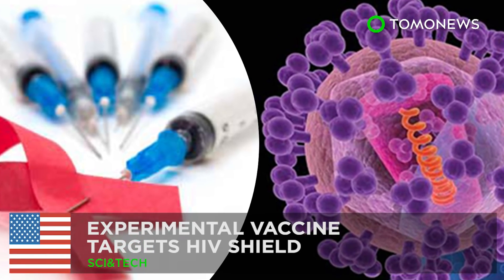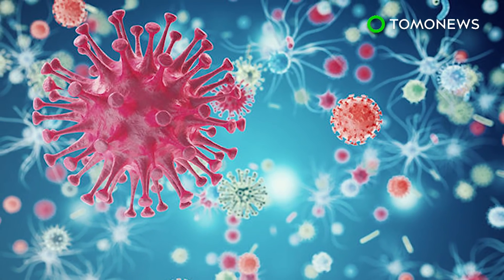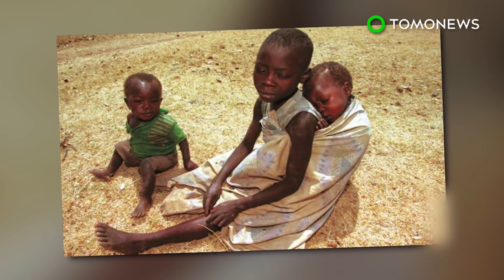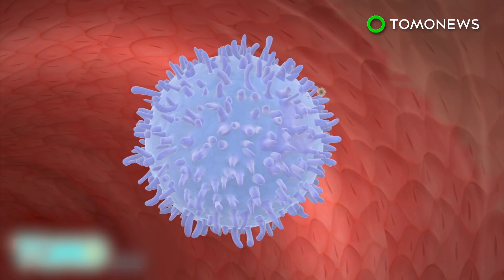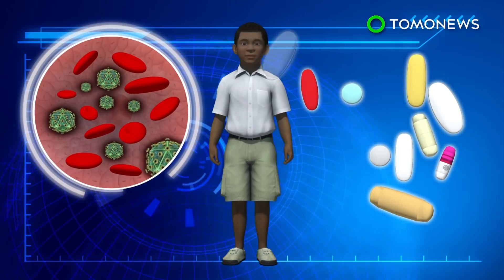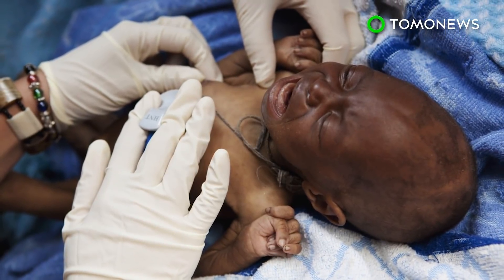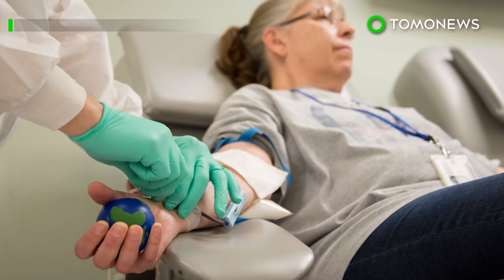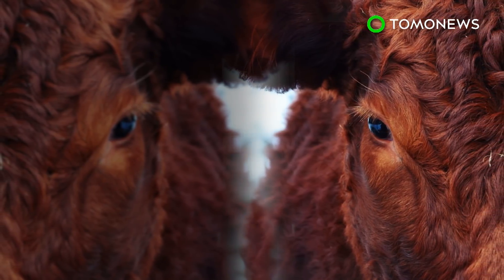HIV vaccine: Experimental new vaccine targets protective HIV sugar-protein shield - TomoNews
COLLEGE PARK, MARYLAND — University of Maryland and Duke University researchers have designed a new vaccine that was able to stimulate an immune response against HIV's protective shield.

According to the study published in the journal Cell Chemical Biology, HIV virus cells are covered with a protective protein called GP120, which itself is covered by a sugar shield to help bolster its defenses.

Some infected individuals who can keep the virus at bay without medication often have have antibodies that attack the protein.

There has been little success in creating a similar vaccine, because the sugars found in the shield resemble sugars in the human body. It's also difficult to engineer antibodies that can be effective against the multiple strains of HIV, which frequently mutate.

Using a synthetic chemistry method, scientists have now designed a vaccine combining a gp120 fragment and a sugar molecule, and tested it on HIV-infected rabbits.

The vaccine prompted the rabbits' immune systems to produce antibodies that physically bound to gp120 found in four dominant HIV strains.

It takes roughly two years to build immunity against HIV, so despite sticking to the virus, the antibodies weren't able to prevent further infection.

But the vaccine's ability to induce a strong immune response in a short amount of time is encouraging, and researchers believe further studies can produce a vaccine that can ultimately neutralize the deadly virus.